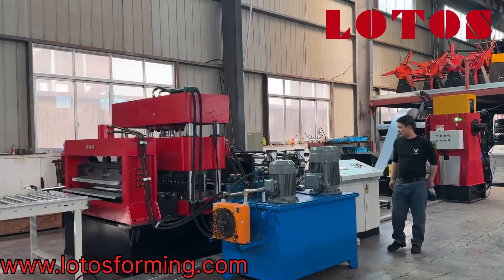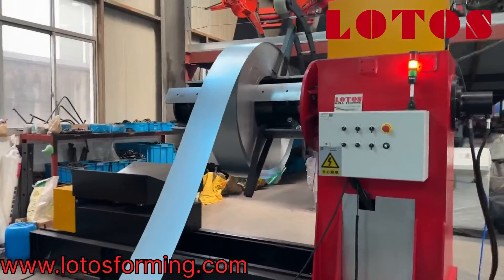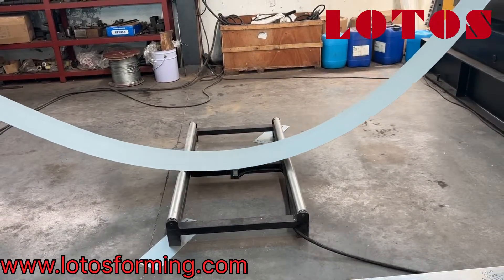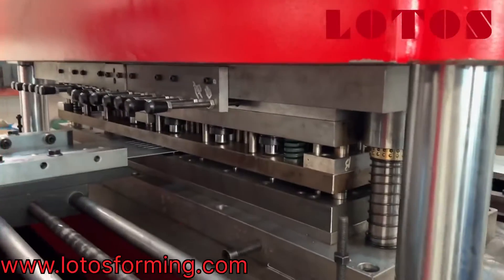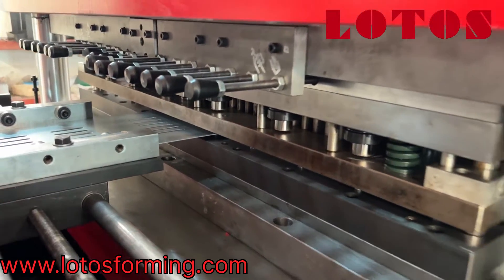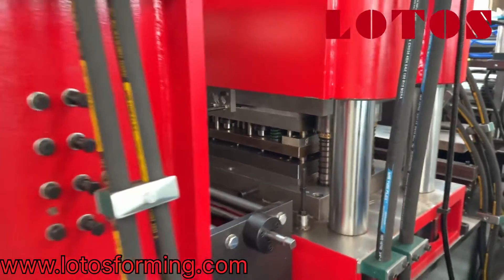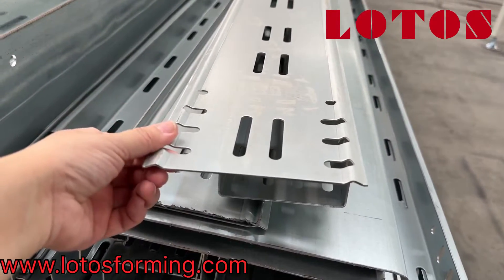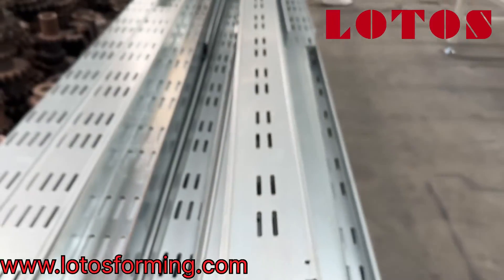Cable Tray Machine “3 designs into 1 machine”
This cable tray machine, which combined 3 different designs into one machine, as well as the cable tray cover.